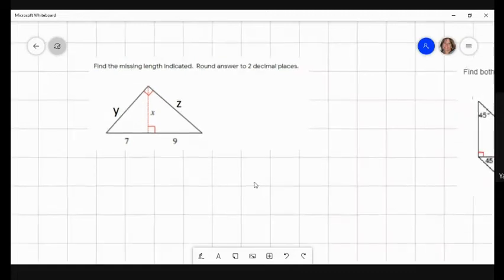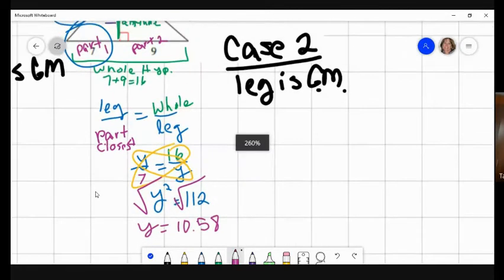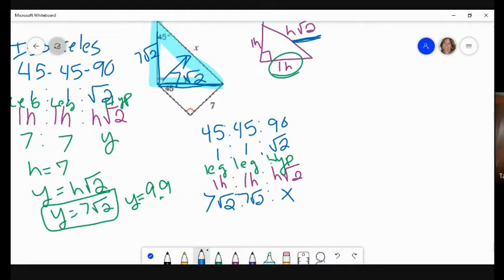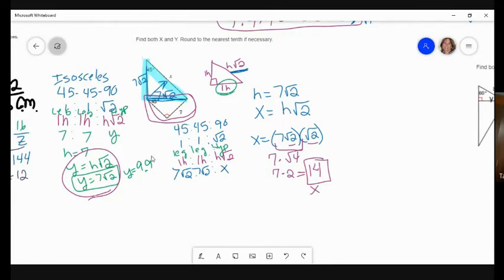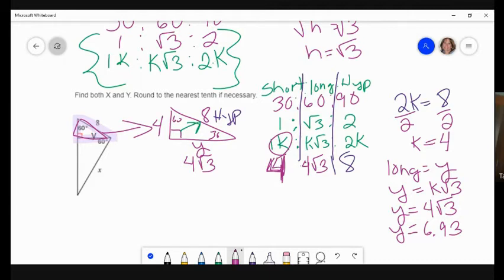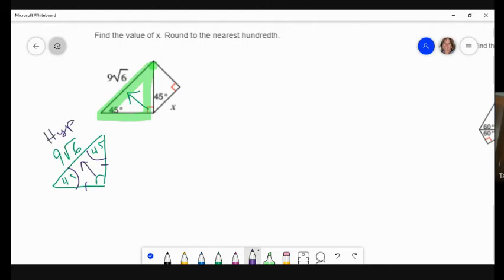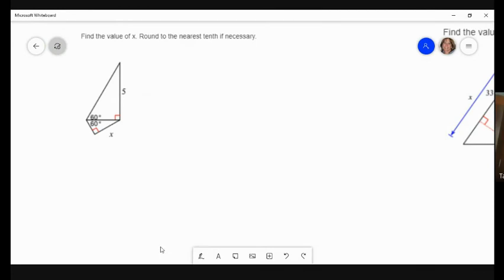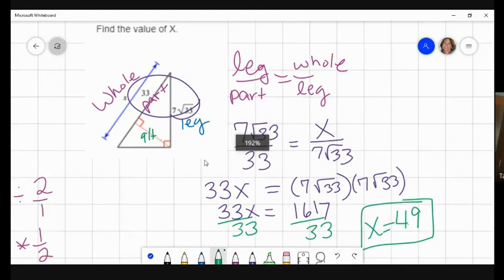Geo. Tutorial 2/2/2021- Geo Mean & Special Rights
Tutorial Session on Feb. 2, 2021. Topics covered: Geometric Mean and Special Right Triangles.